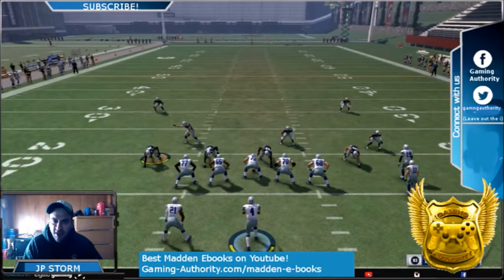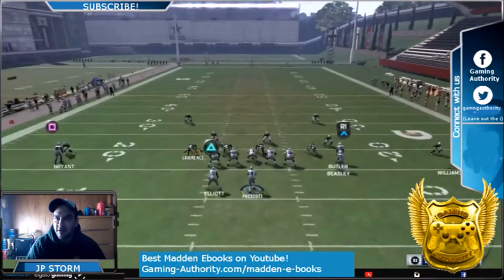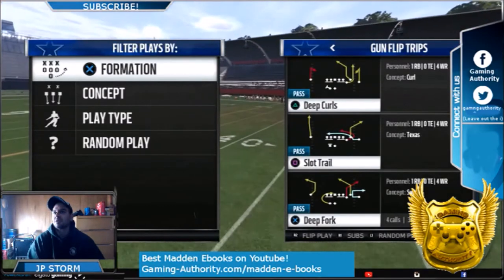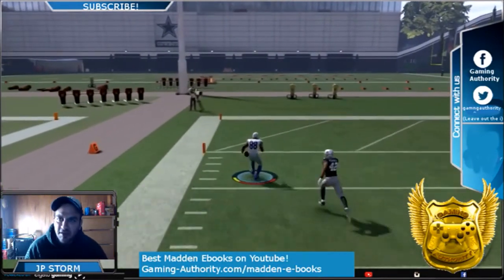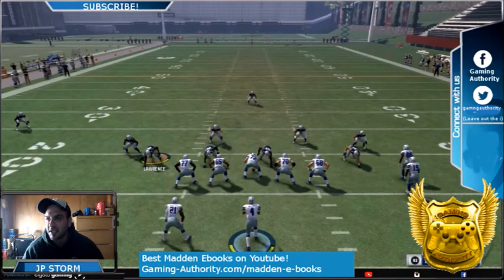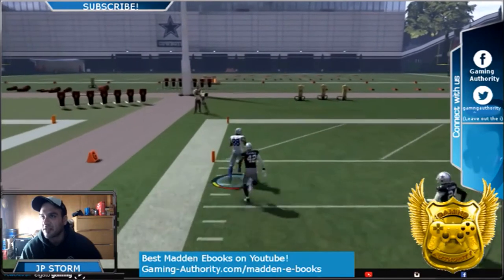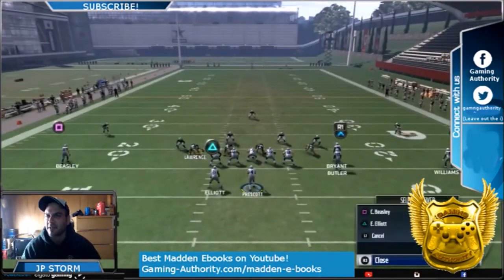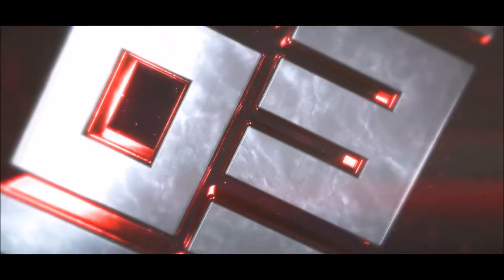MADDEN 17 OFFENSE PART 2: 1 PLAY TD AGAINST COVER 3 DEFENSE. EASY SET UP